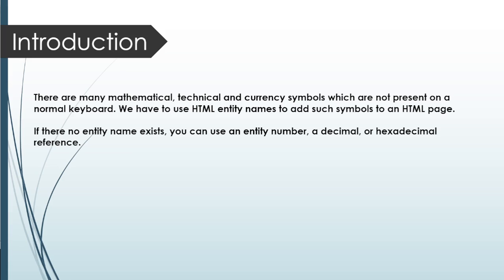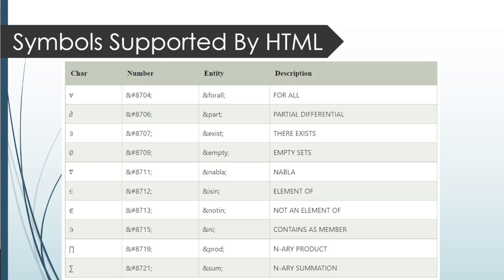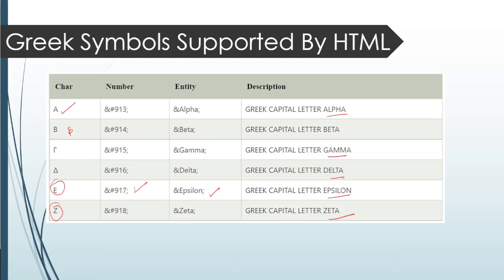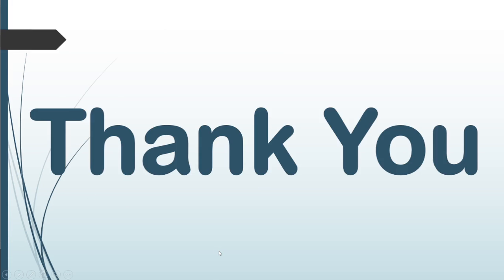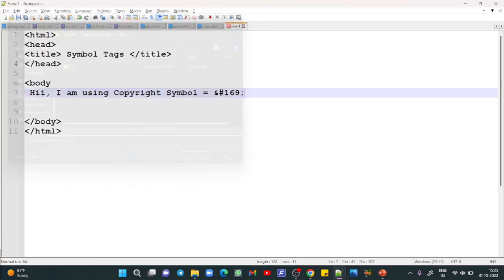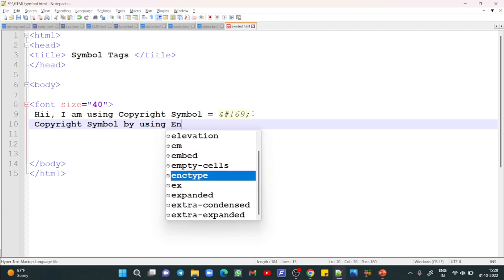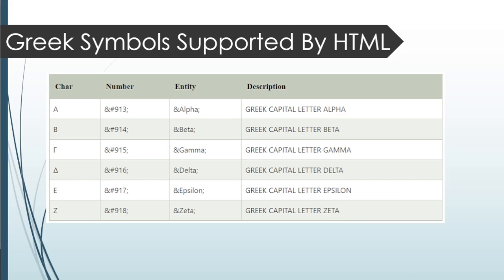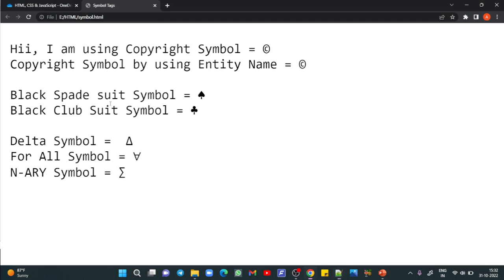Symbol Tags in HTML | How to use HTML Symbol Tags in HTML | Lec -23